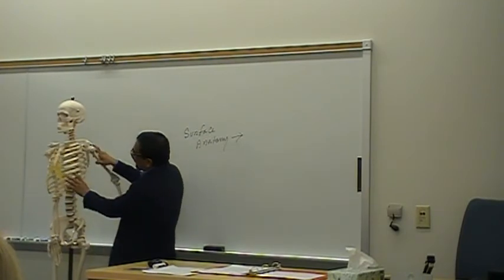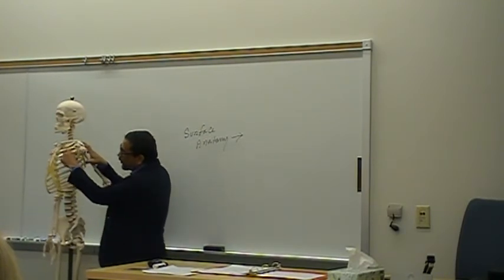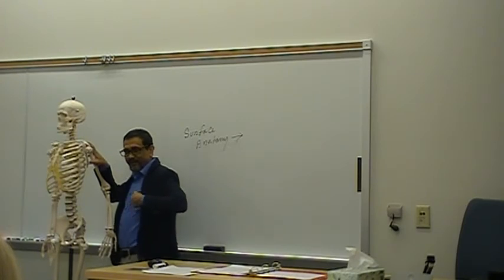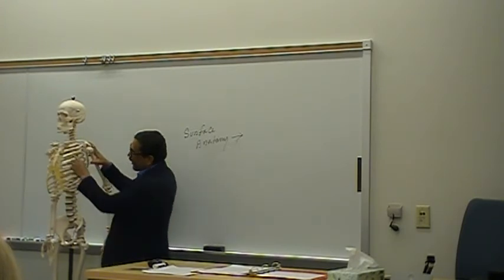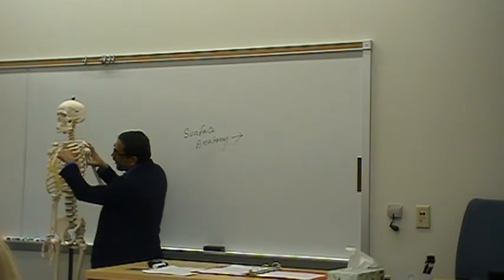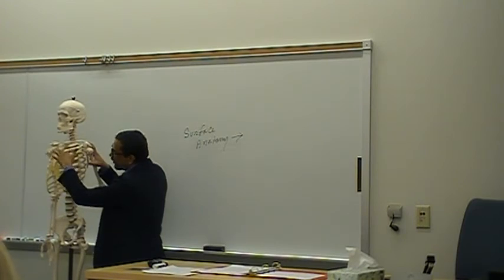Orientation Human Body 1